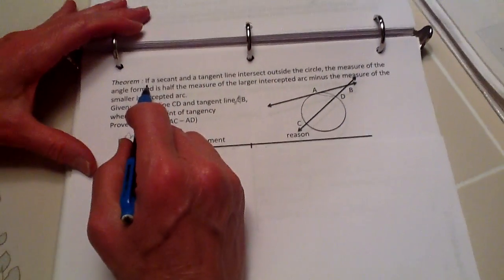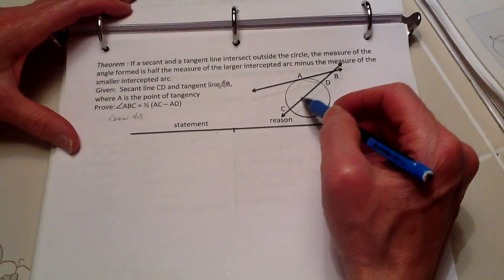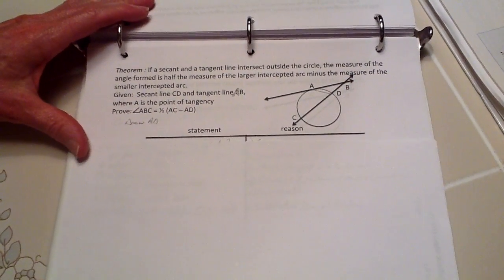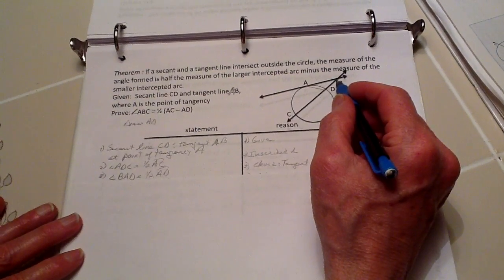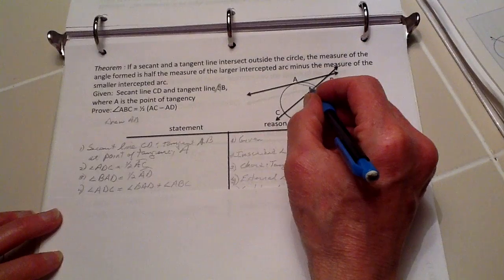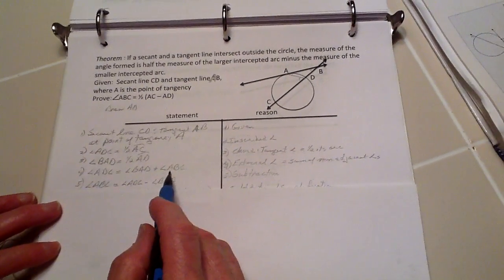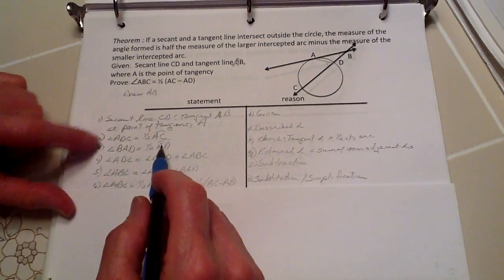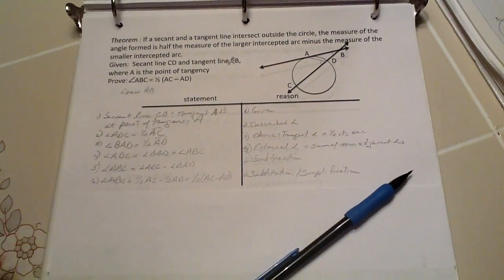Proof: Angle of secant and tangent lines equal half larger arc minus smaller arc.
Prove theorem -- If a secant and a tangent line intersect outside the circle, then the measure of the angle formed is half the measure of the larger intercepted arc minus the measure of the smaller intercepted arc.